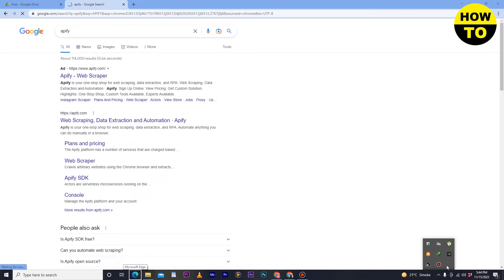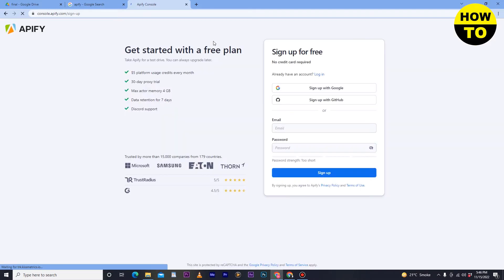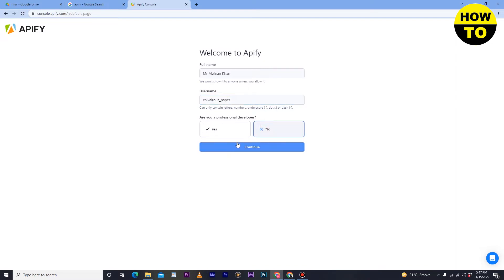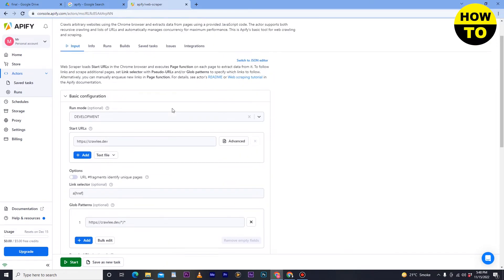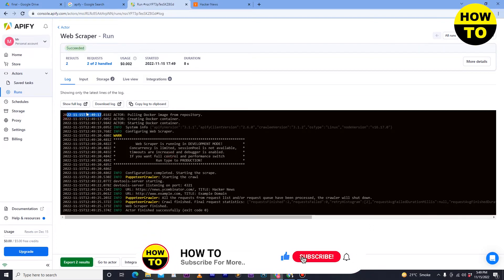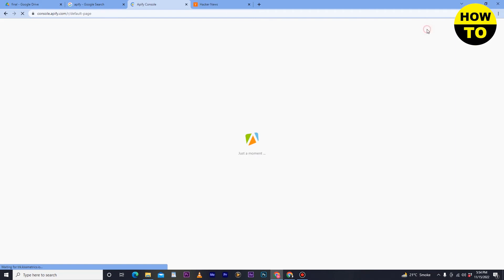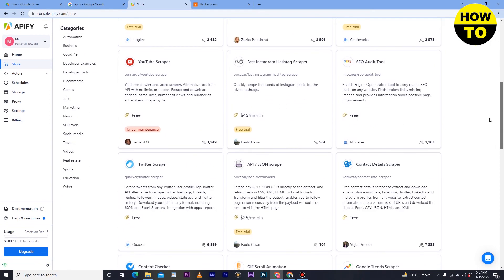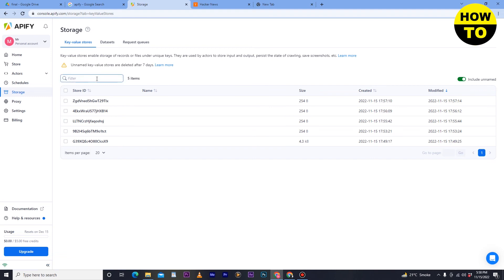Apify Complete Tutorial For Beginners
Learn Apify Complete Tutorial For Beginners. It is really easy to do and learn to do it in just a few minutes by following this super helpful tutorial to get a better understanding of everything.